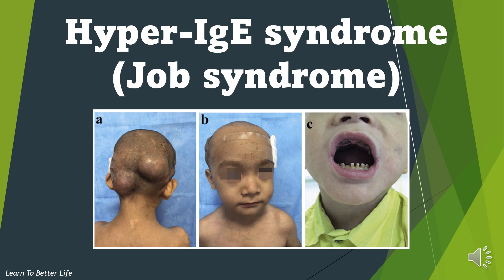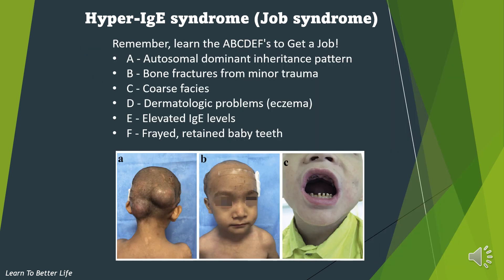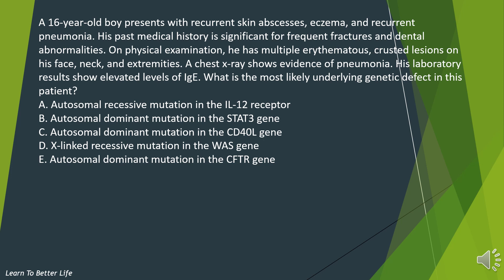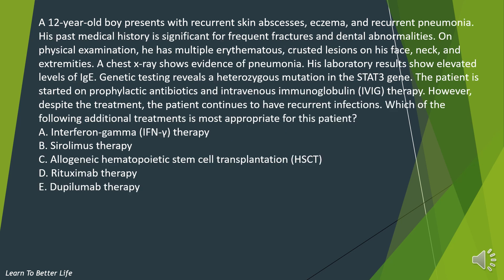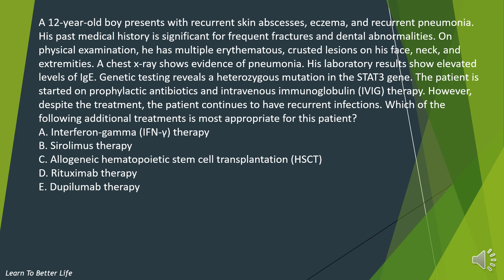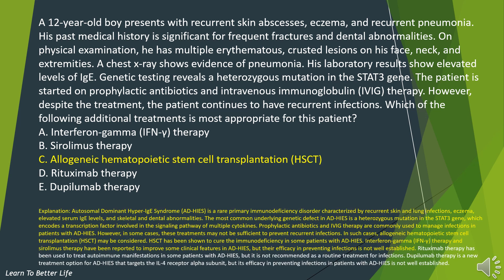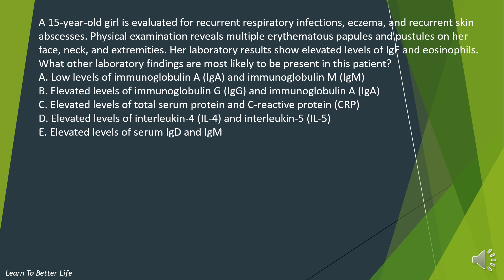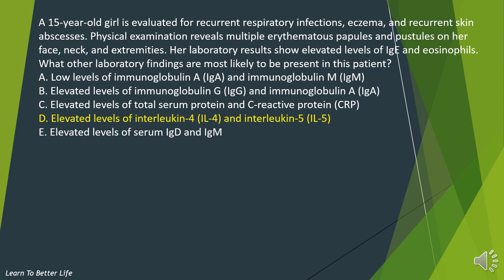Hyper IgE syndrome (Job Syndrome) - Immunology USMLE Step 1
Hyper-IgE syndrome (Job syndrome):
   Autosomal Dominant
   Deficiency of Th17 cells due to STAT3 mutation leading to Impaired     recruitment of neutrophils to sites of infection
Presentations:
   Cold (noninflamed) staphylococcal abscesses
   Retained baby teeth
   Coarse facies
   Dermatologic problems (eczema)
   Bone fractures from minor trauma
   Increased eosinophils
Findings:
   Increased IgE
   Increased eosinophils
Learn the ABCDEF's to Get a Job!
A - Autosomal dominant inheritance pattern
B - Bone fractures from minor trauma
C - Coarse facies
D - Dermatologic problems (eczema)
E - Elevated IgE levels
F - Frayed, retained baby teeth